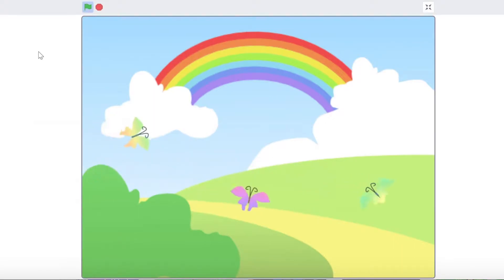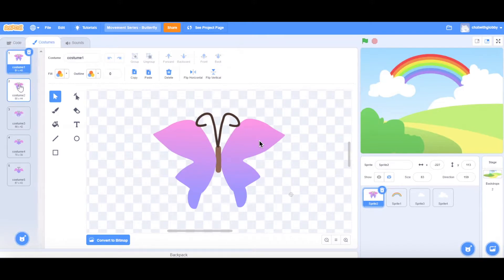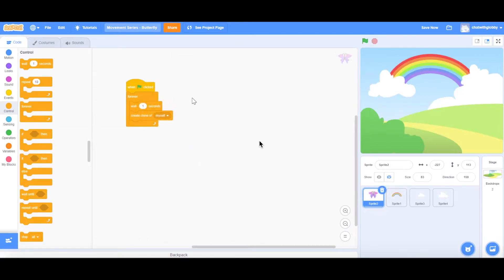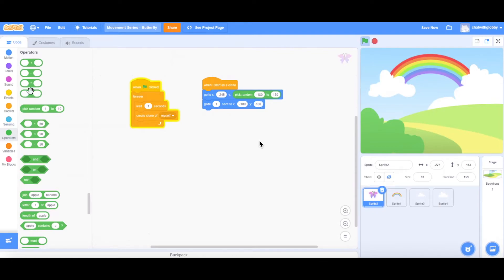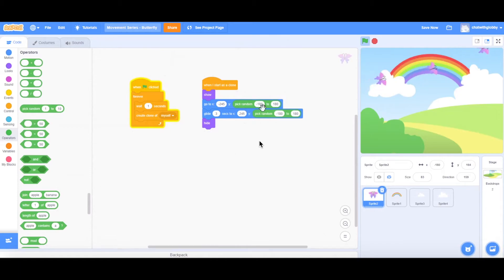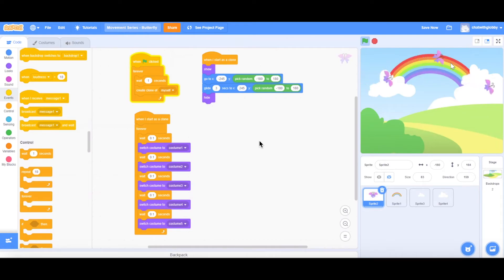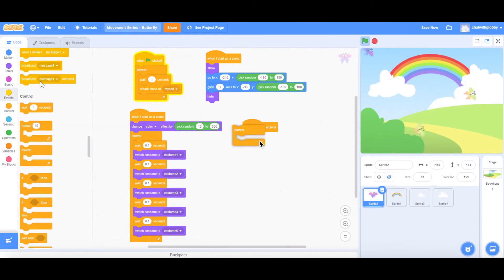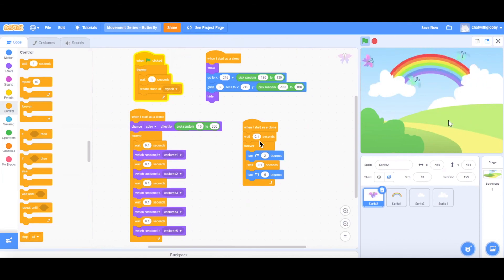Scratch Coding Tutorial | Movement Series | Flying Butterflies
In this video, we teach you how to create movements of butterfly flapping their wings. This can be used for your animation videos as well as for any backgrounds you would like to create for your future Scratch project.

The tips and tricks you will learn :
- how to create many colourful butterflies with only one butterfly sprite
- how to create a flapping wing movement
- how to randomise movement